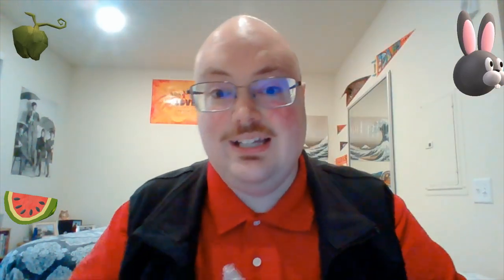Warheads® Sour Chewy Bunnies Candy Taste Test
On this segment I taste-test Warheads® Sour Sweet & Fruity Chewy Bunnies Candy. Recorded on April 11, 2024, in Wenatchee, WA. Take care. Safe travels. The city of Wenatchee is not a sponsor of this video.